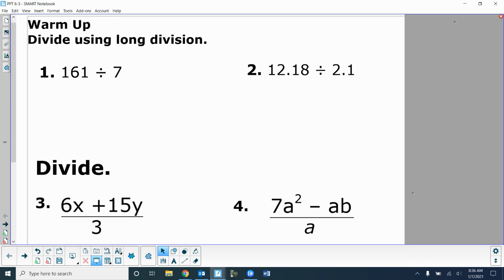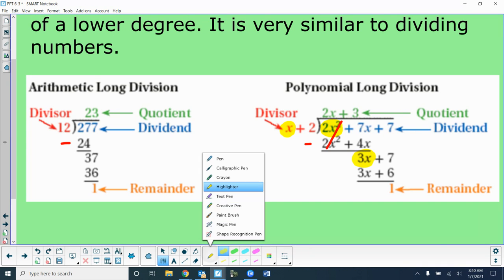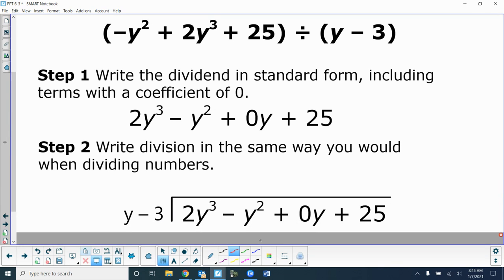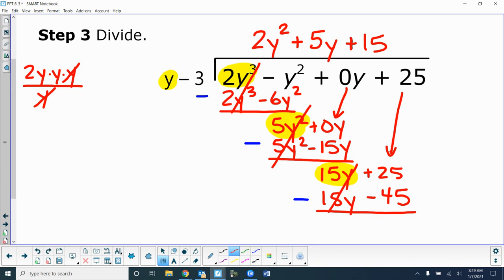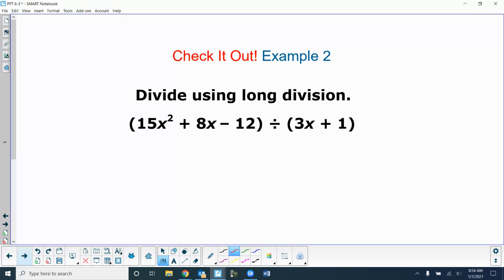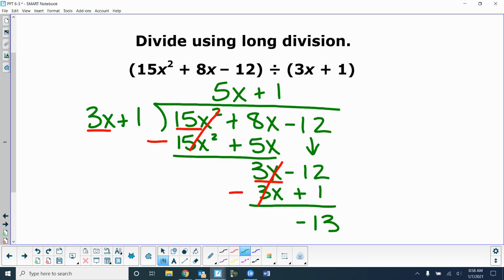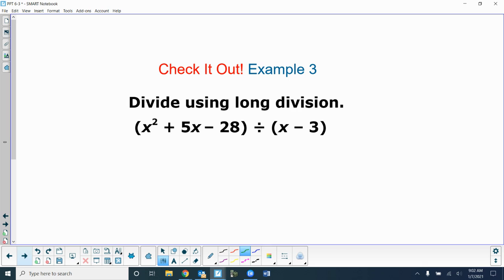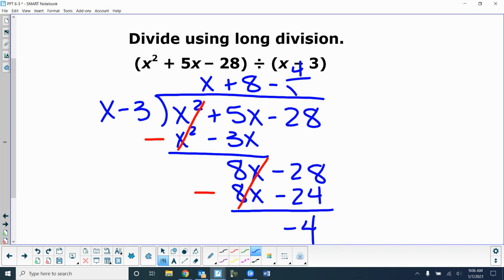Alg. 2, 6.3 Day 1, 1/7/21